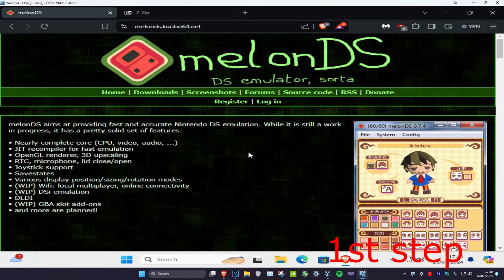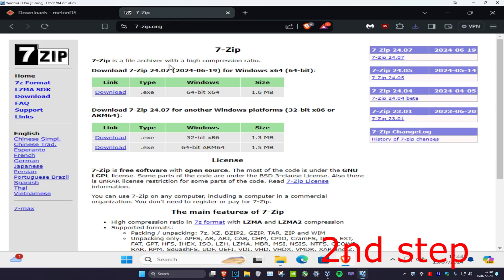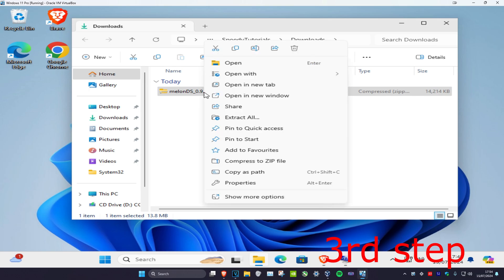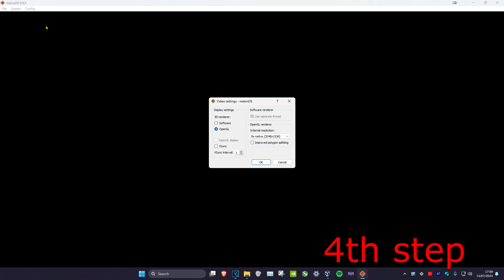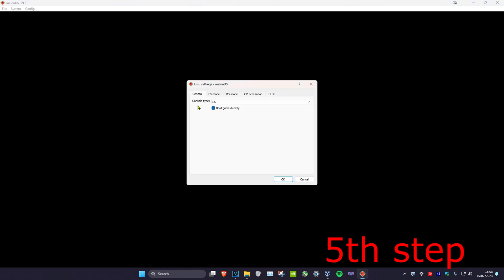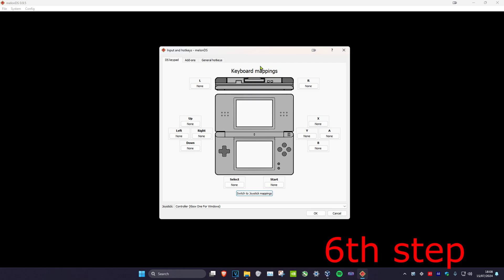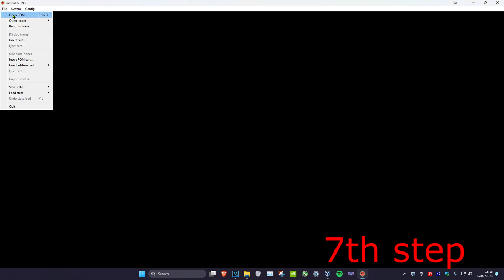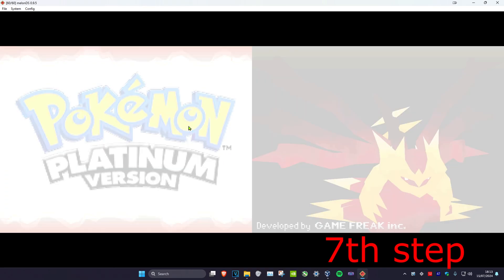How To Download, Install & Setup melonDS Emulator on PC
How to Download, Setup & Install melonDS Emulator on PC. Plays Nintendo DS games flawlessly and you can enjoy great games like Mario and Pokémon. I will also show you how to setup your joystick / controller.